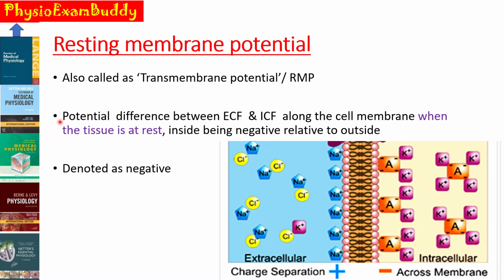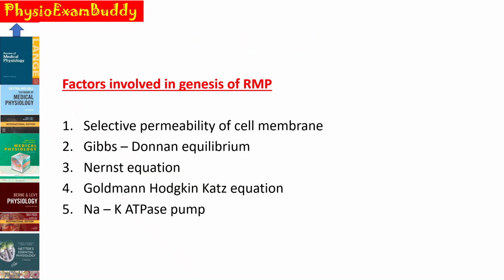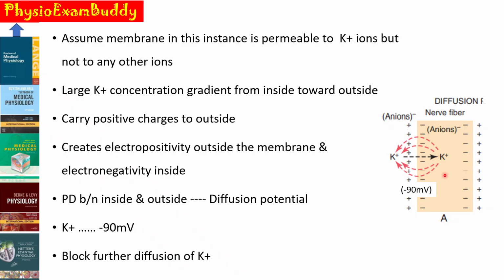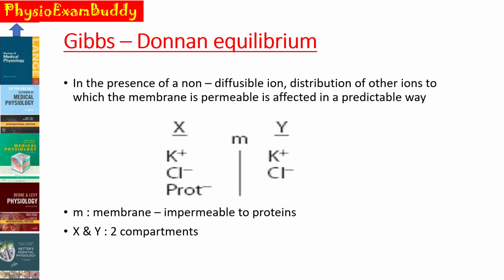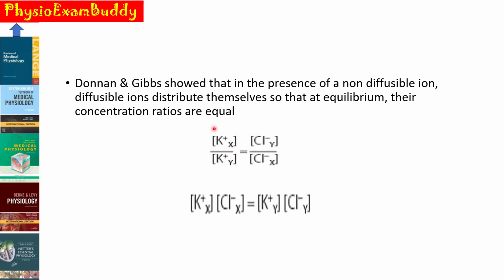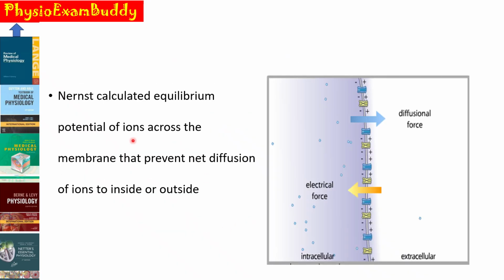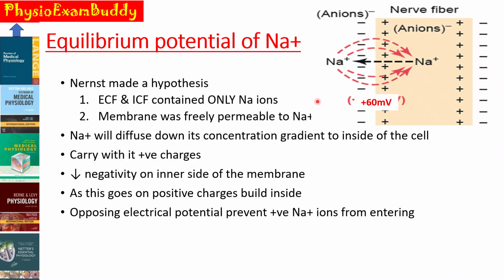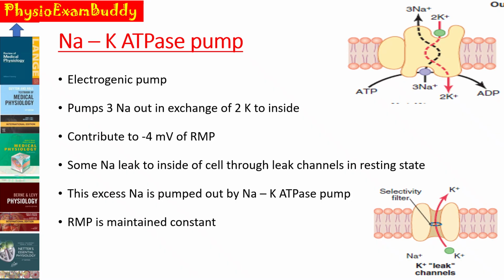Resting Membrane Potential | RMP | Genesis | Ionic Basis